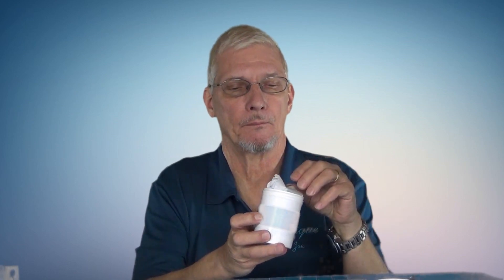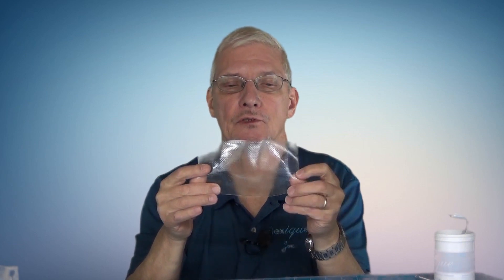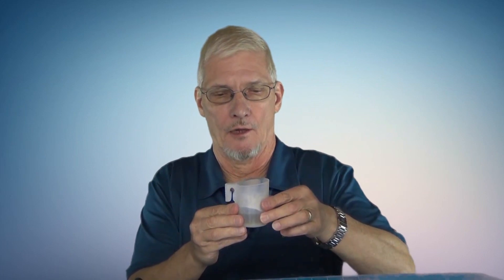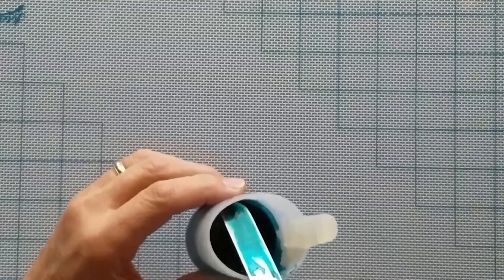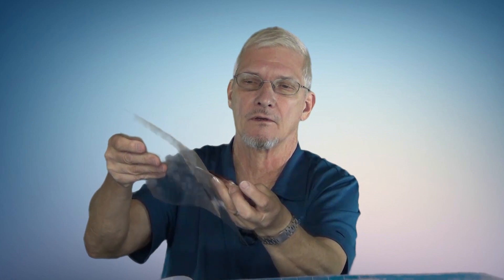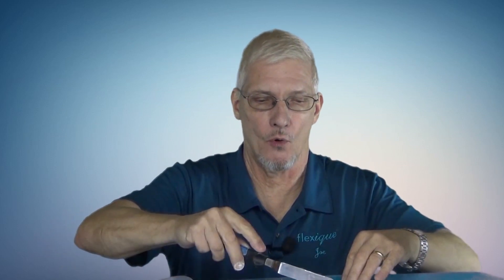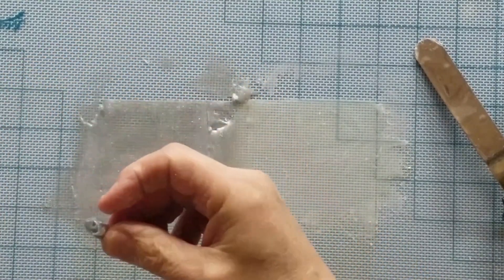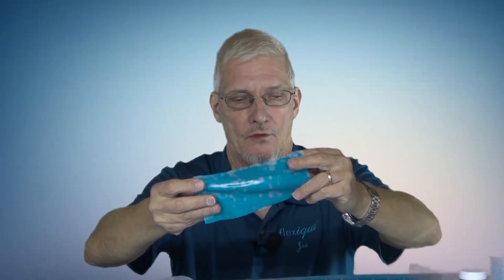Episode 2 Tutorial: Using Flexique By Itself (How-to)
This episode digs into using Flexique® by itself.  Discover why it’s the only product in the group that’s deconstructed.  Review the mixing instructions with some added tips about how to control the flexibility of the final product.  You’ll see some options for spreading Flexique on a silicone mat.  You’ll also learn about the different ways you can color Flexique and luster it either before you spread it or afterwards.  See the different effects you can achieve by adding luster or glitter into colored Flexique.  Hear how easy it is to attach your Flexique decorations to a cake.
Next episode will talk about some more alternate uses of Flexique, coloring, spreading and cutting options.